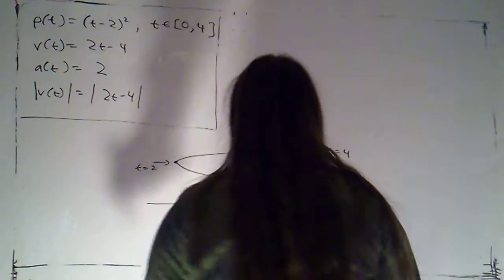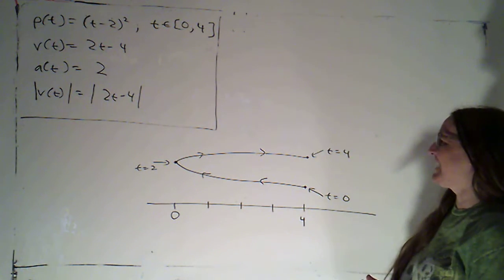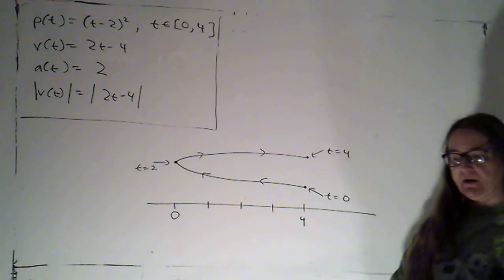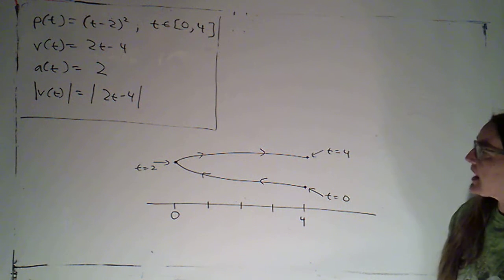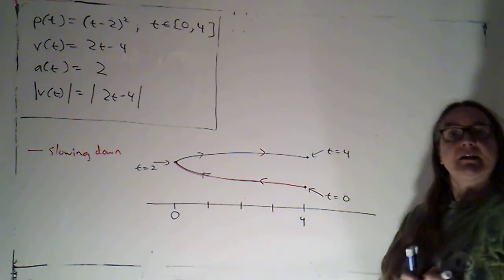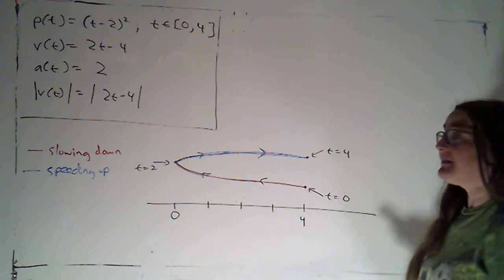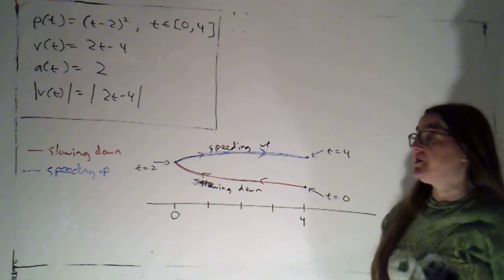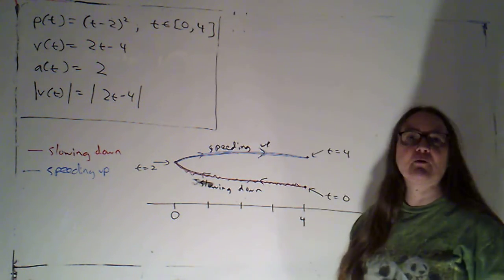3A 3 7 part 5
We add the information about speeding up/slowing down to our previous diagram.